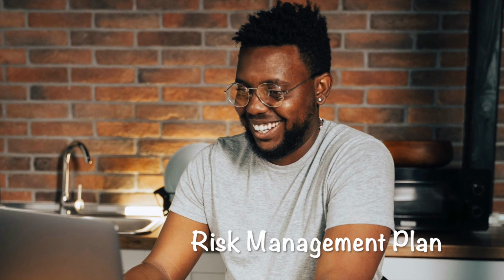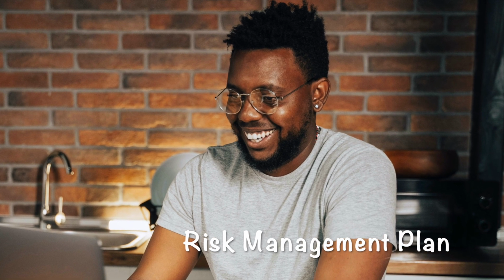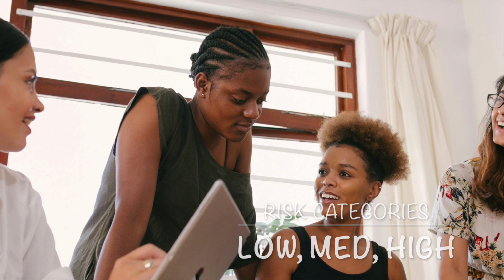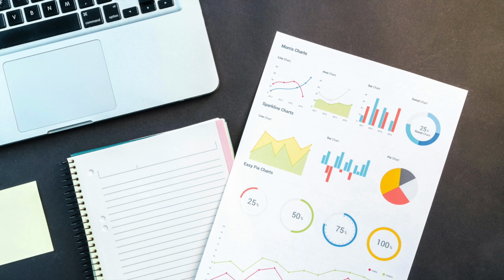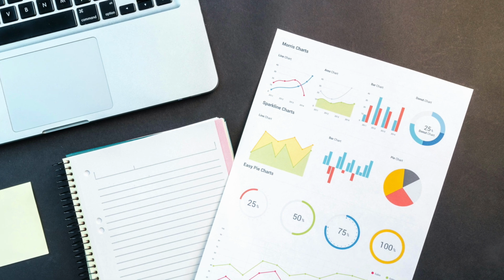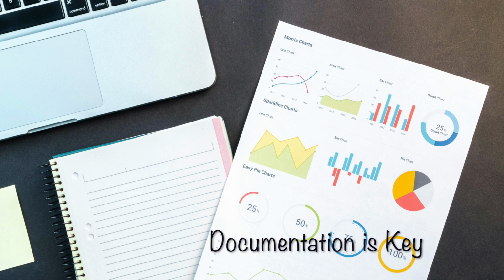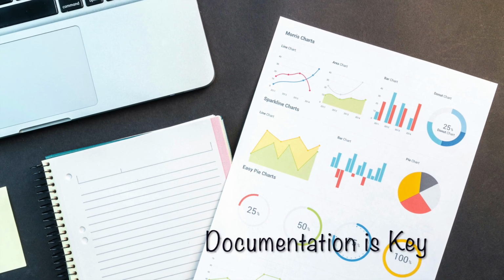Step 1b Series: Project Management Processes within Knowledge Areas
Key Knowledge Areas: Risk Management, Time Management and Communication Management... next video ( Contract, Cost Management) and Types of PM Jobs...